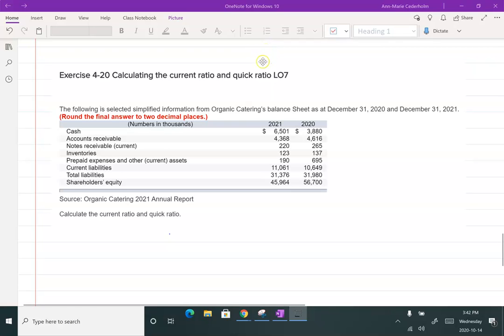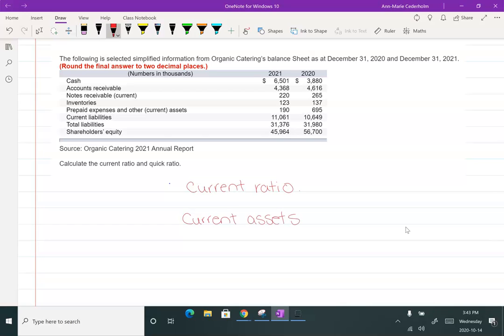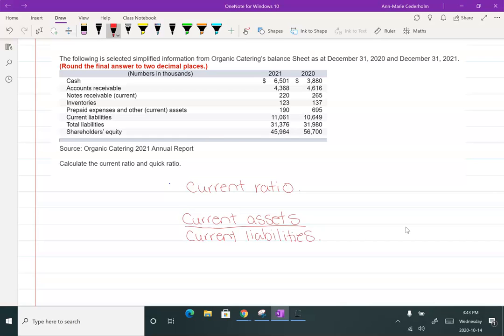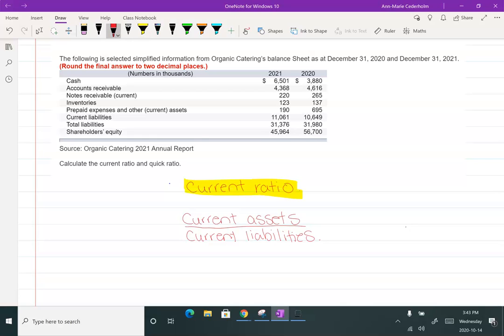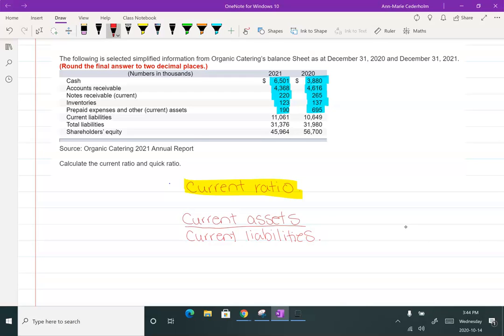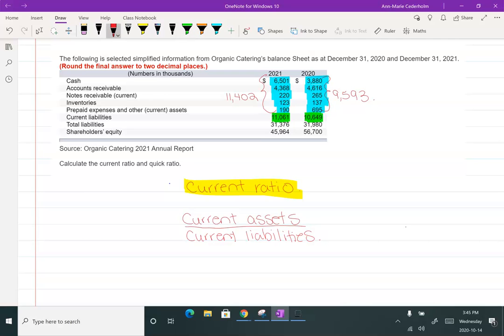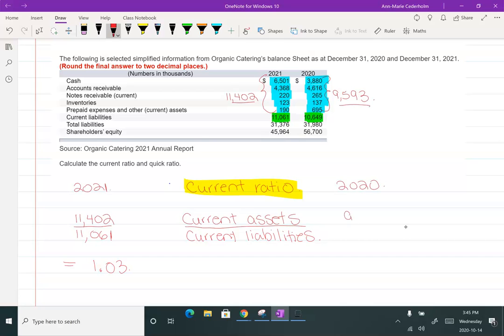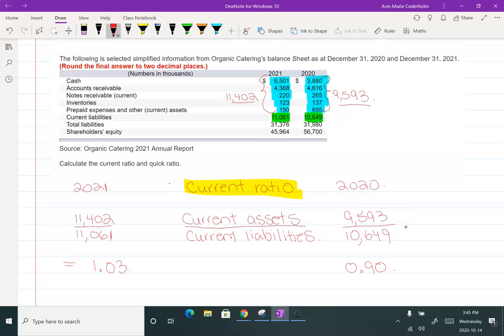Current ratio (E4 20)